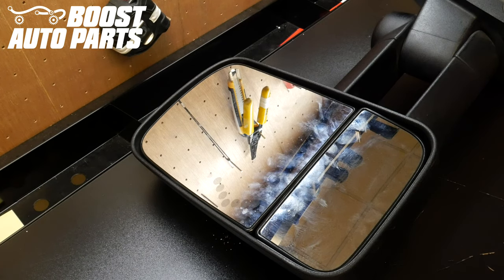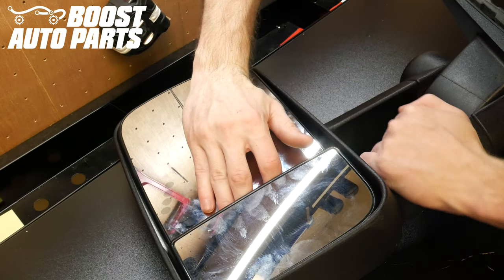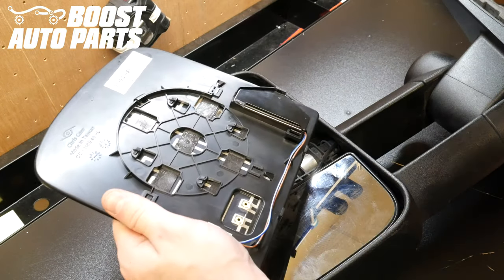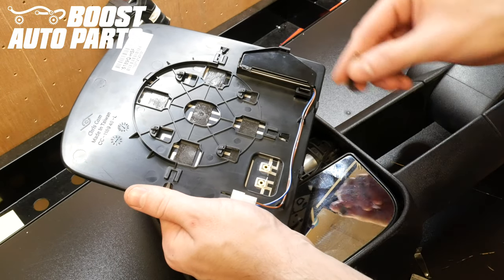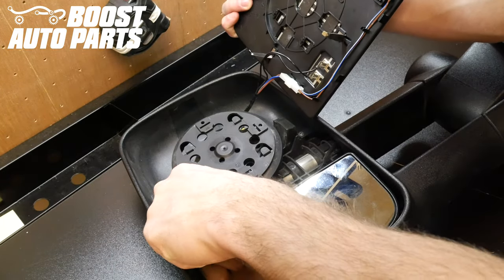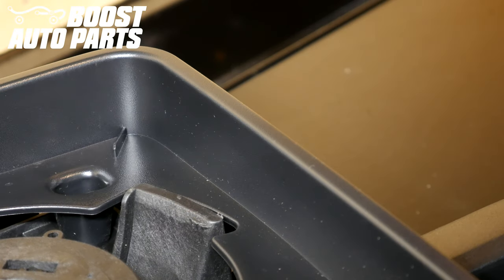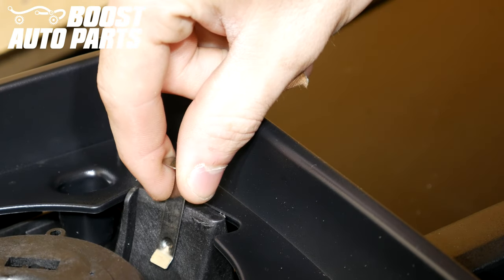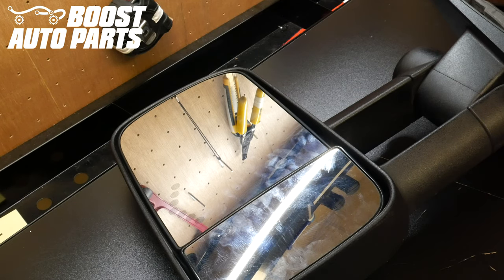Remove or Replace OEM Older Style Tow Mirror Upper Glass - Silverado / Sierra GM (2003-2014)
This video shows you how to remove and replace the upper glass on your OEM Chevy Silverado or GMC Sierra old style tow mirrors. The video details OEM mirrors utilizing the old style design.

Remove your glass to replace parts or upgrade your mirrors. Check out boostautoparts.com for all of your tow mirror, parts, and wiring harness needs for your GM vehicles.